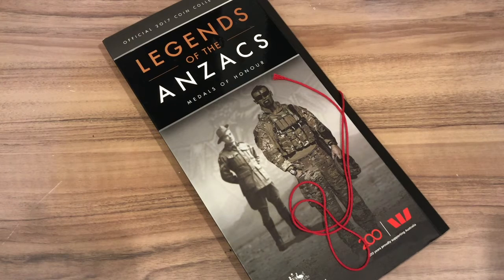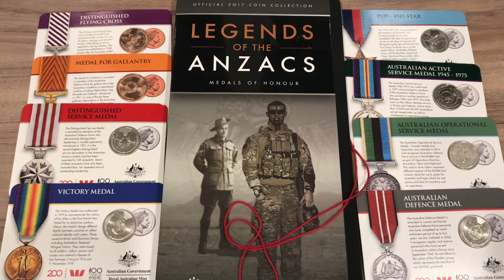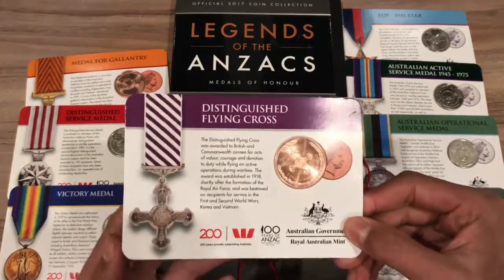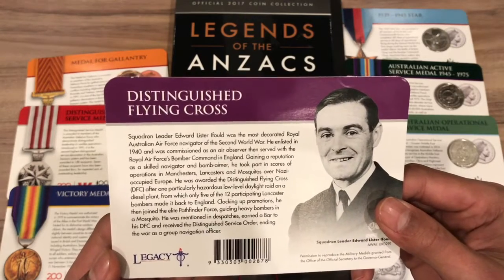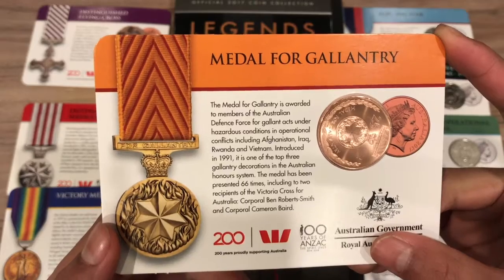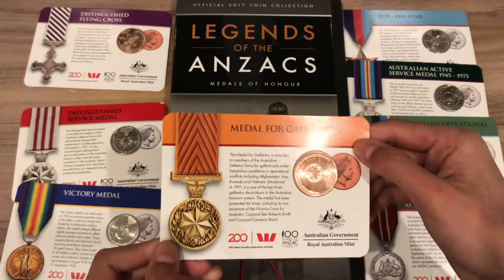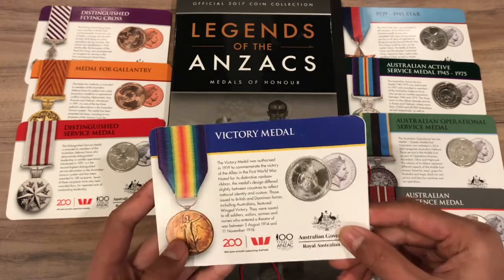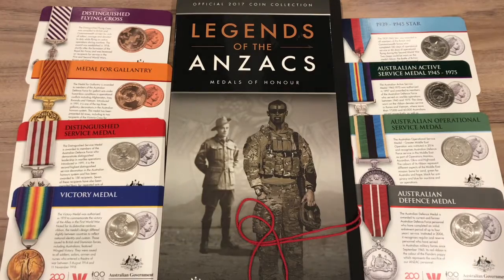I Am Ending The 2017 Anzac 'Our Legend' Coin Set Series - Coins #7-14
Today, we will be ending the 2017 Anzac 'Our Legend' coin set series. We will be looking at the last 8 coins, number 7-14:
-  25c Distinguished Flying Cross
- 25c Medal for Gallantry
- 20c Distinguished Service Medal
- 20c Victory Medal
- 20c 1939-45 Star
- 20c Australian Active Service Medal
- 20c Australian Operational Service Medal
- 20c Australian Defence Medal

Australia:
1000x Cardboard Coin Flips
Coin Capsules Multi Size with Foam Inserts
Mini Scale 200g/0.01g
Digital Caliper 150mm
Cotton Gloves x 12
Digital Microscope
Digital Microscope with LCD Screen
Jewellers Loupe 30x Magnification
Renniks Pre Decimal Coin Varieties
Renniks Pre Decimal and Decimal Errors
Renniks Australian and New Zealand Tokens

USA:
1000x Cardboard Coin Flips Many Sizes
Coin Capsules multi size
Mini Scale 200g/0.01g
Mini Scale 500g/0.01g
Jewellers Loupe 40x
Cotton Gloves 24x
2021 Red Book US Coin Values
Digital Microscope
Cherrypickers Guide Volume 1
Cherrypickers Guide Volume 2
6 Inch Digital Calipers